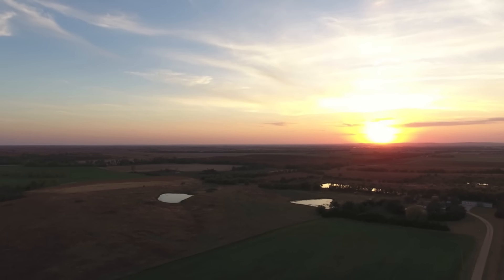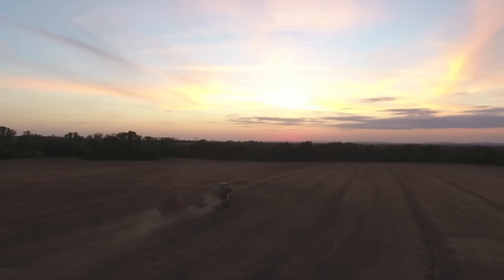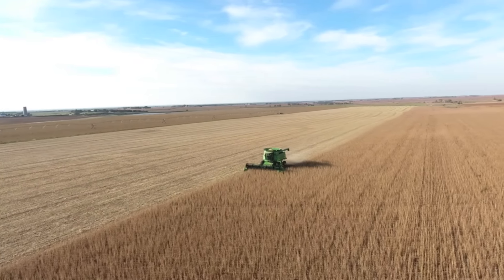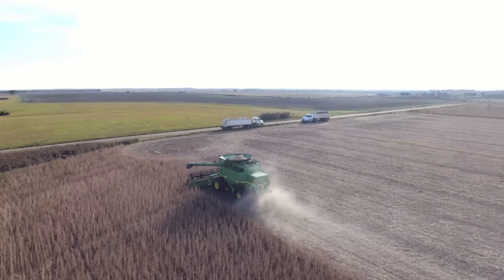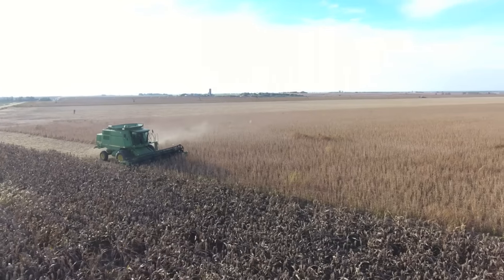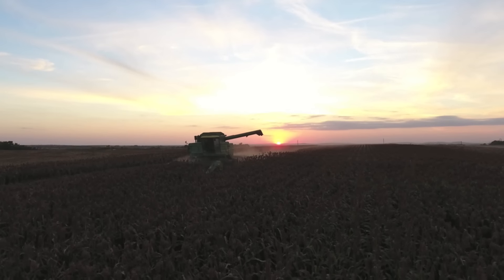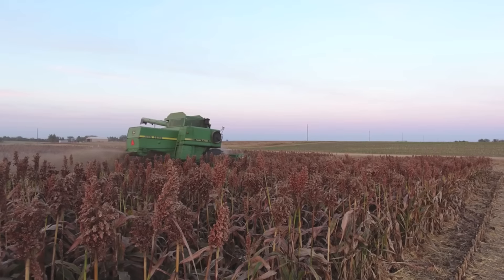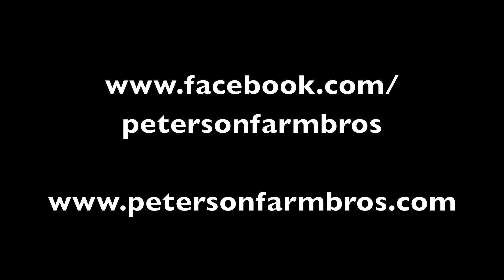Fall Harvest - Peterson Family Farm (Filmed with DJI Phantom 4)